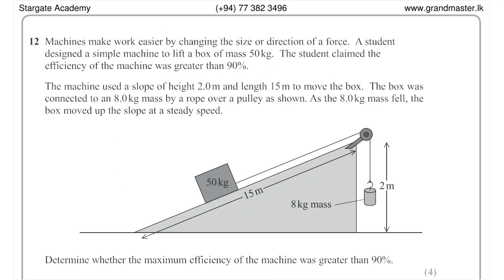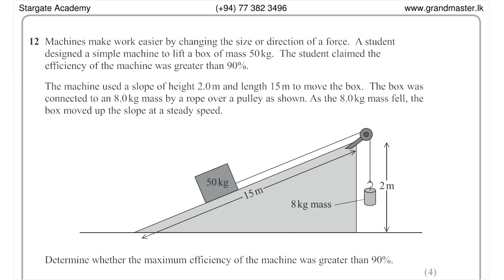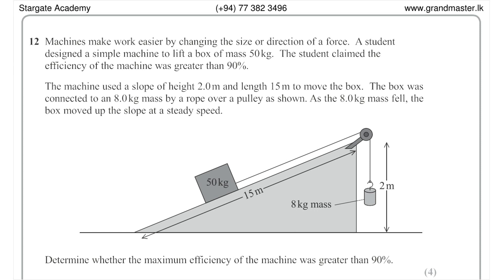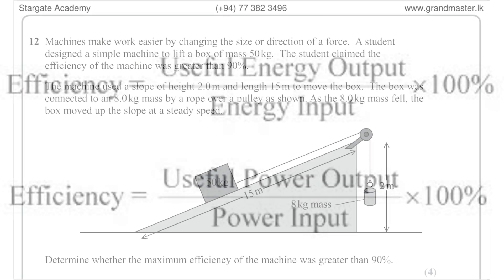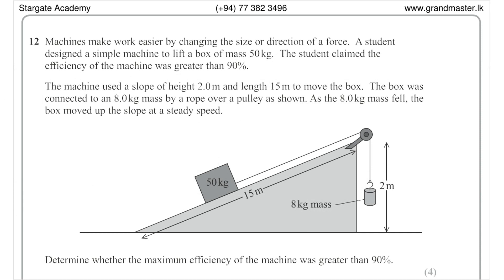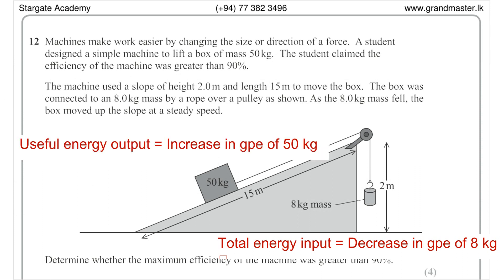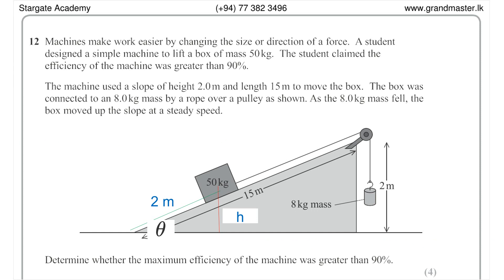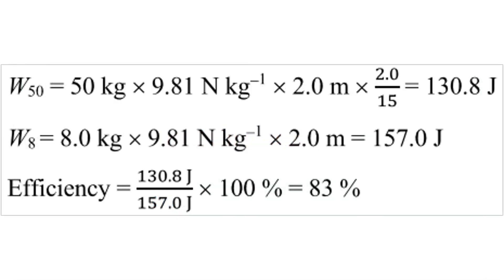Edexcel IAL Physics 2019-May Unit 1- WPH11/01 - Q12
Edexcel IAL Physics 2019-May Unit 1- WPH11/01 -New Specification Past Paper answer explanation- Q12

SCINOVA EDUCATION | Endless Learning. Limitless Possibilities.

Welcome to SCINOVA EDUCATION —

Formerly known as GRANDMASTER, this channel has evolved with a renewed mission:
To empower students with knowledge that unlocks their full potential — anytime, anywhere.

What You’ll Find Here:

📘 Past Paper Discussions – Short, focused videos for every question + full paper walkthroughs

🧠 Concept Tutorials – Simplified lessons across Maths, Science, ICT & more

💡 Study Hacks & Exam Tips – Smart strategies to ace your exams

🌐 Digital Skills & IT Lessons – From beginner to advanced

Whether you're preparing for your next big exam or just love to learn — SCINOVA EDUCATION is here to guide your journey with clarity, creativity, and consistency.

Links

scinova.lk